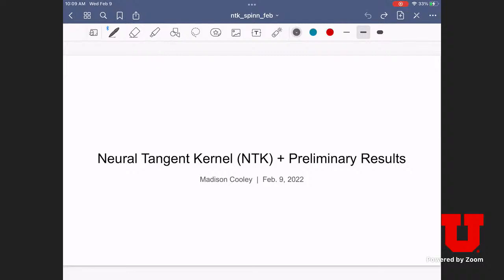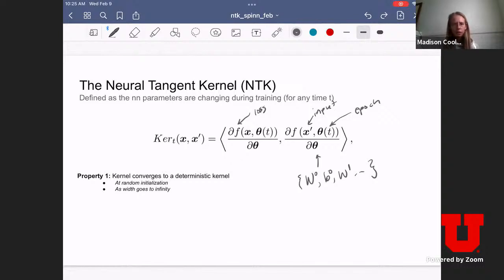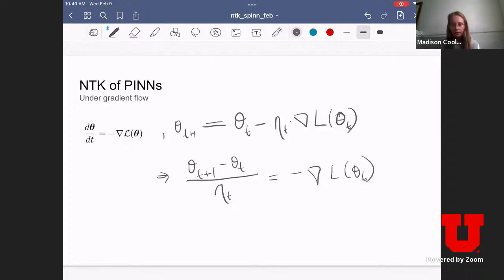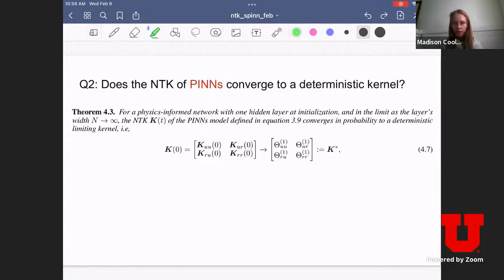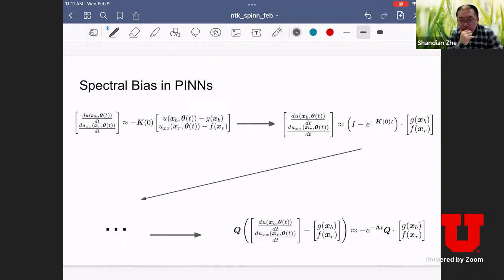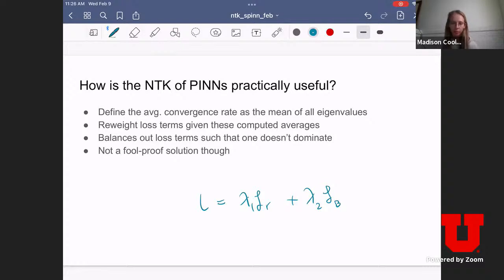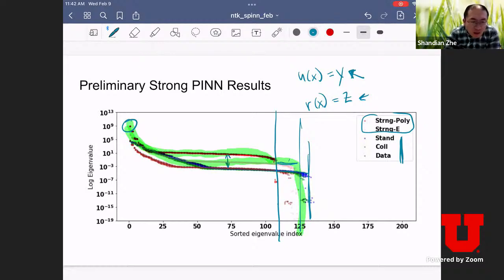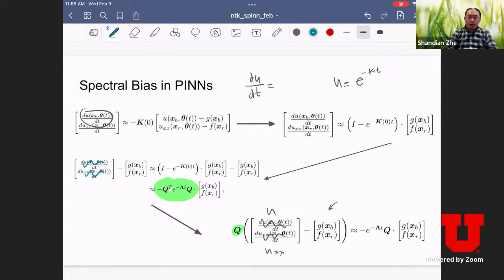Group Seminar 02/09/2022